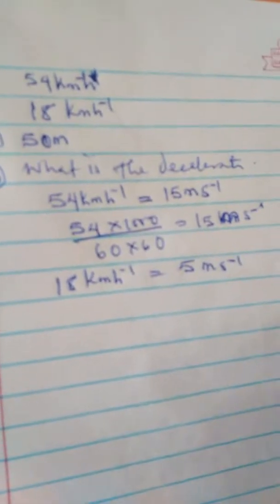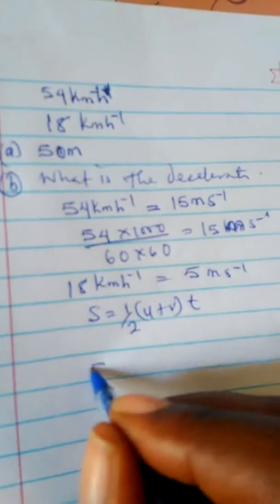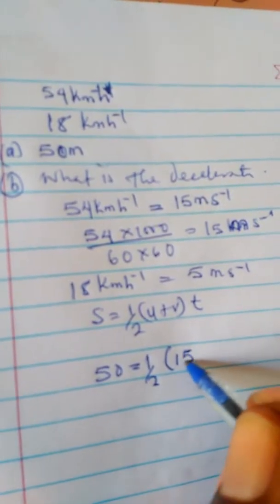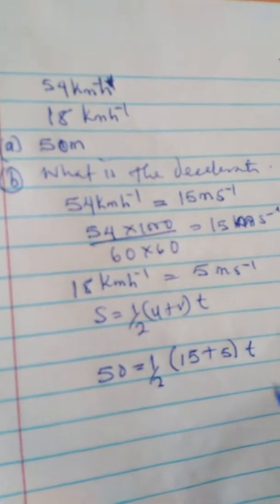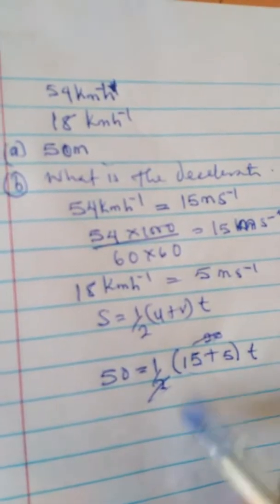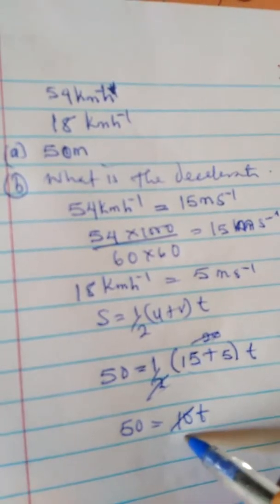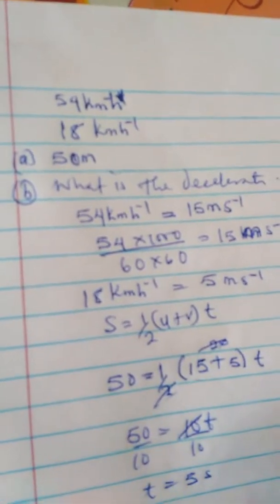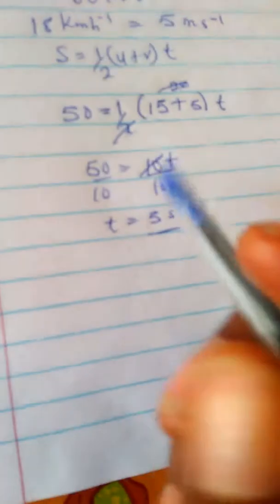How to use equations of motion to solve problems related to motion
Application of the fundamental equations of motion